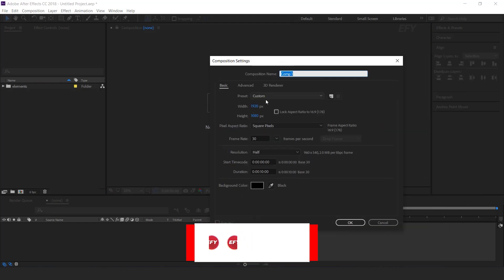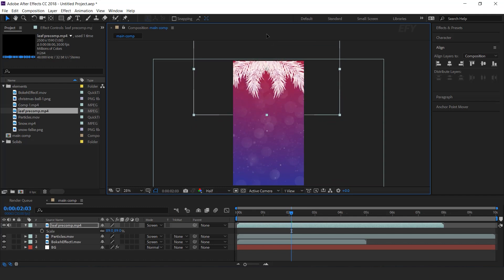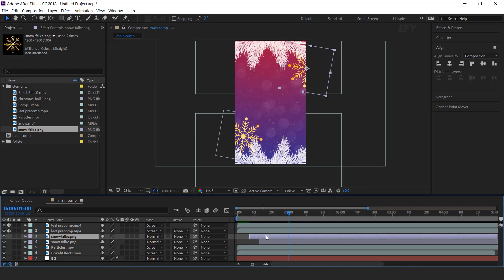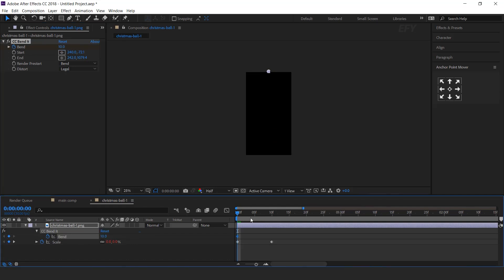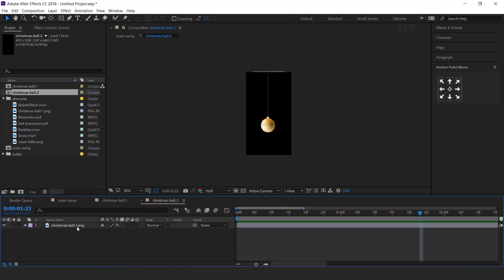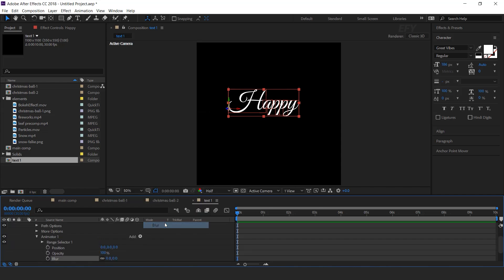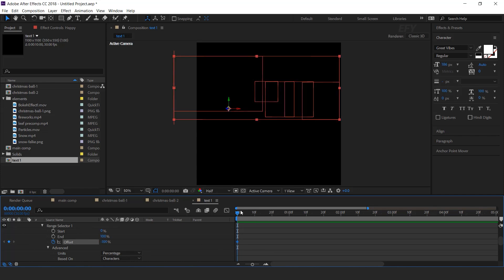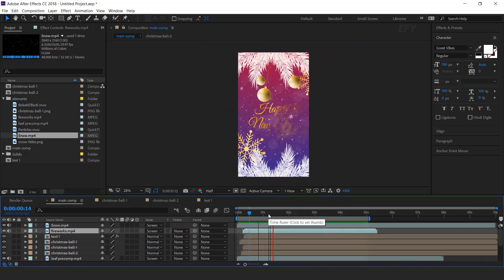New Year Instagram Story In After Effects | After Effects Tutorial | Effect For You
Hey everyone welcomes to another after-effects tutorial, today we are going to create "New Year Instagram Story " in after effects, you can use this type of animation for your intro and any projects, I hope you like this video, Enjoy :)